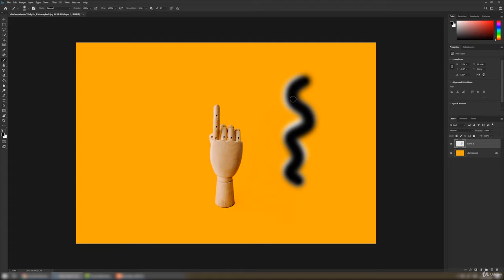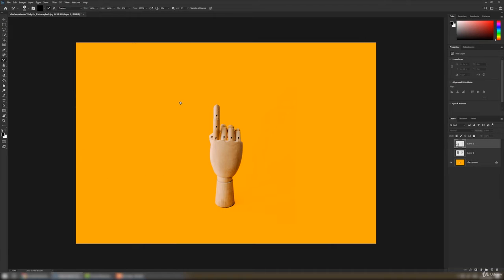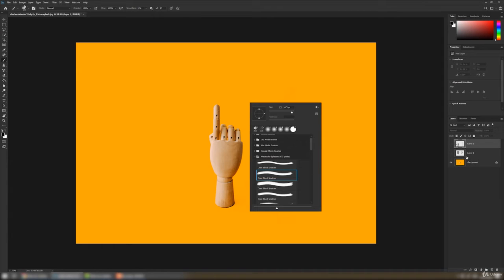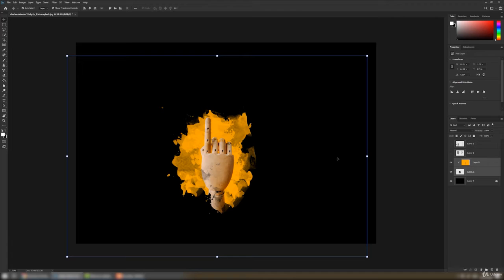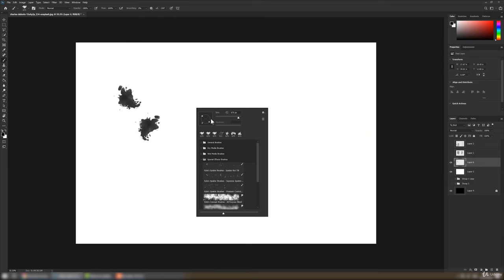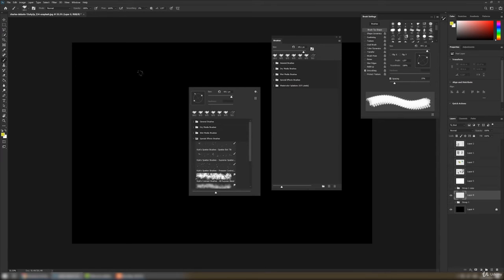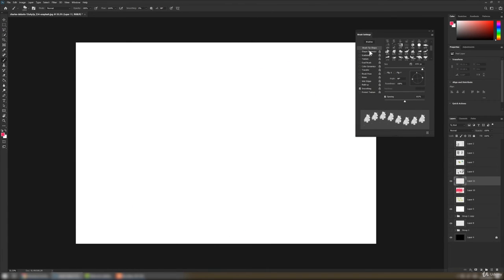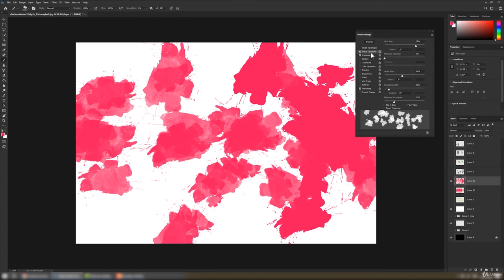How To use Photoshop All Brush Tools Step by Step in 2020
HELLO! You're watching PGEUP YouTube Channel. This channel  is to share everything you need to know to achieve in business online. Each information is very important for people who would love to change their lives for the better.

On this video  we will show you how to use photoshop brush tools and why is one of the most powerful tool in photoshop. the reason you should know how to use to make you job more attractive to others.

Kind Regards,
Pgeup.